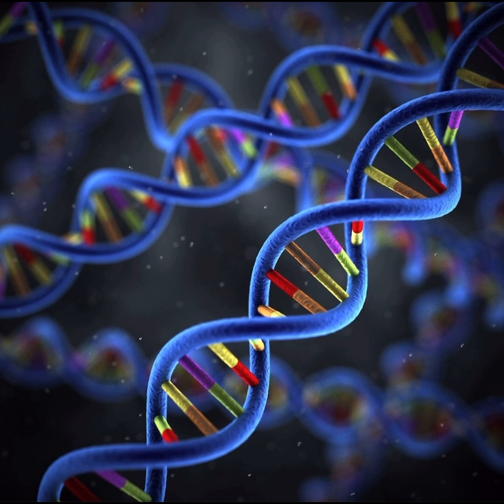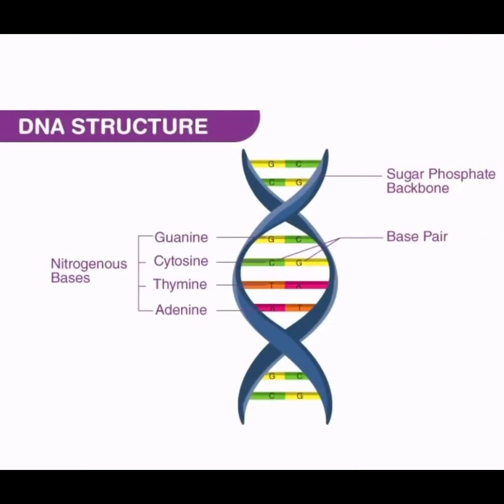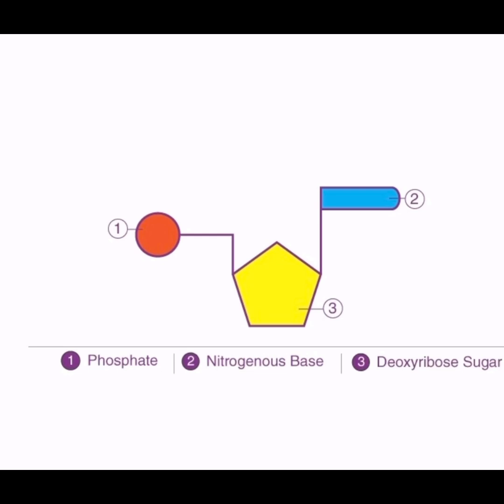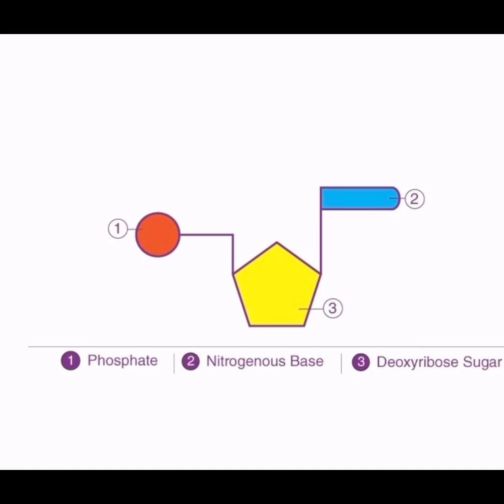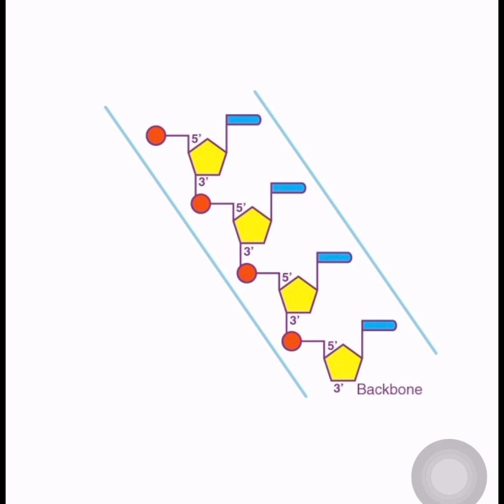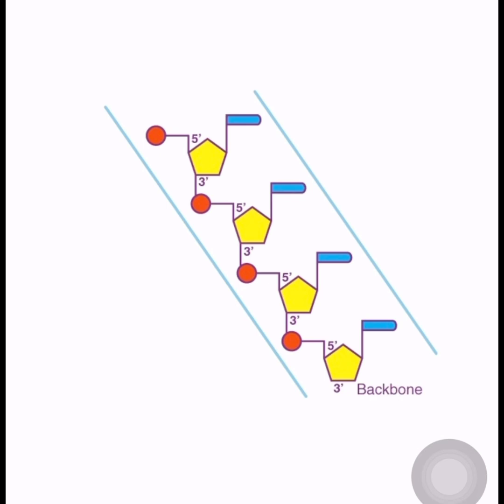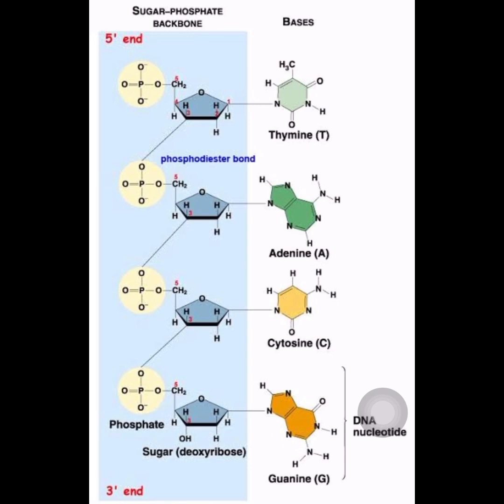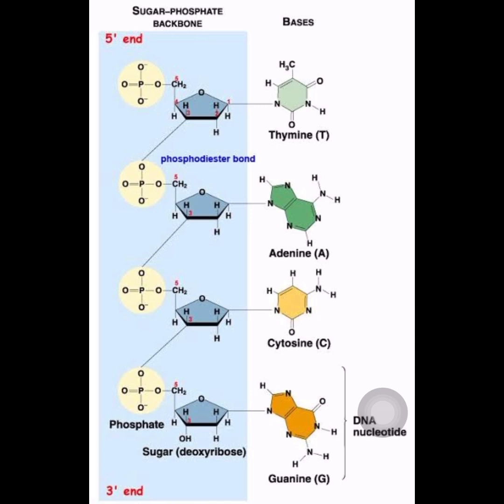Structure of DNA🧬